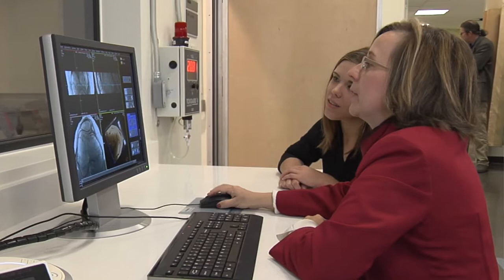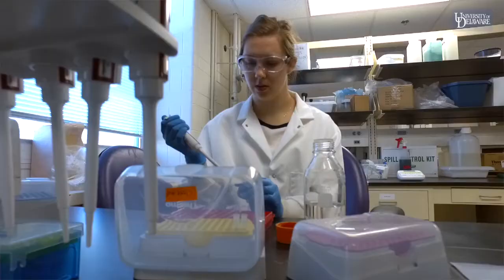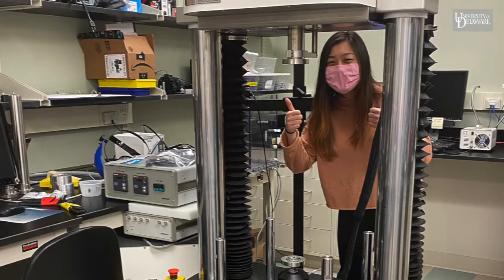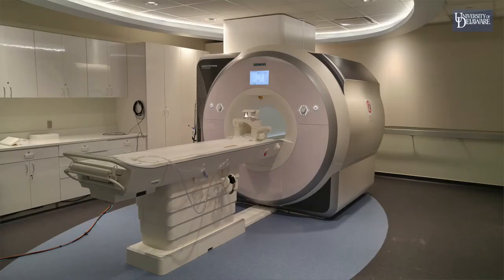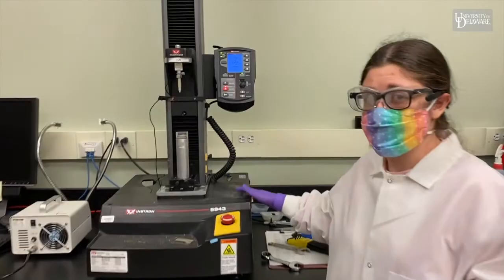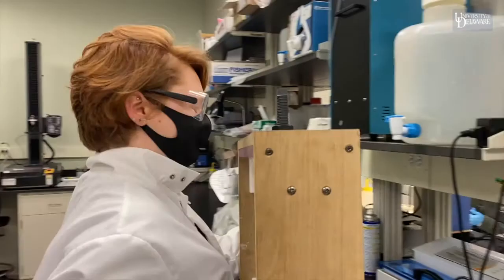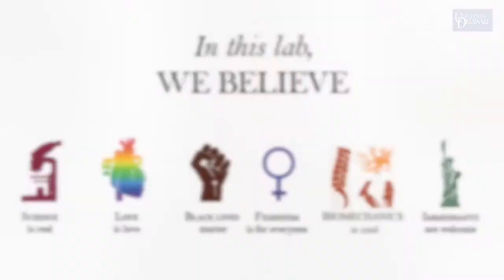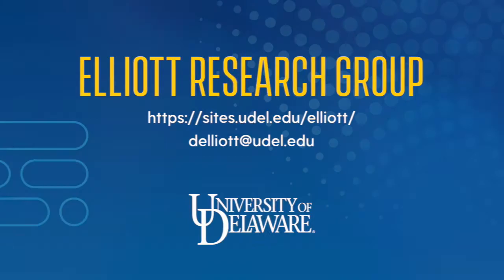Elliott Lab @ University of Delaware, Department of Biomedical Engineering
Dr. Elliott ‘s research program investigates structure-function relationships in load-bearing fiber-reinforced tissues and joints, and the associated changes that occur during development, with degeneration and injury, and following therapeutic intervention.  Dr. Elliott focuses on determining mechanical factors that contribute to the pathogenesis and progression of intervertebral disc degeneration, tendinopathy, and meniscus injury and repair.  Throughout, her approach is to develop and apply innovative technologies, including novel mechanical tests, rigorous mathematical models, and state-of-the-art imaging and analyses.